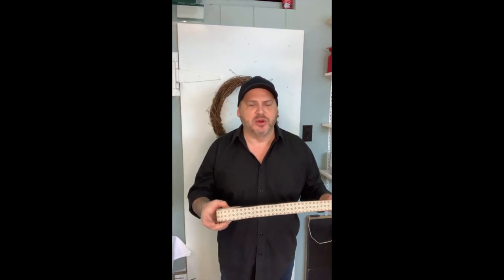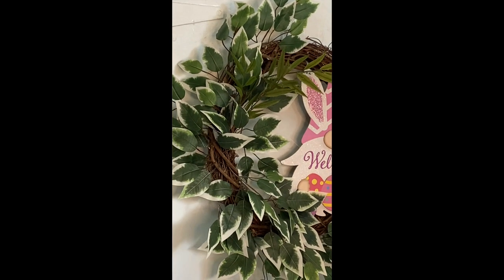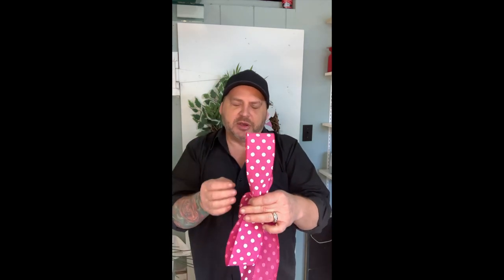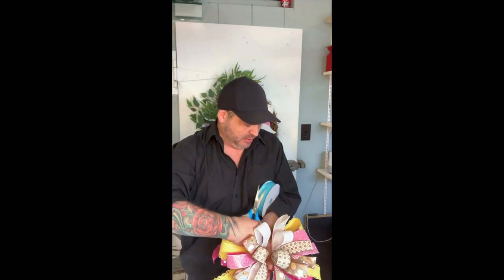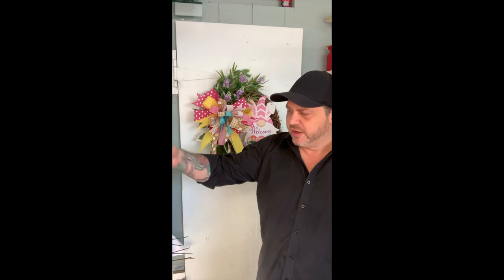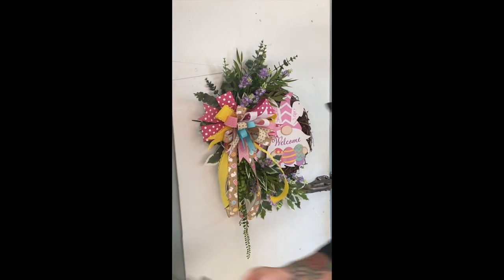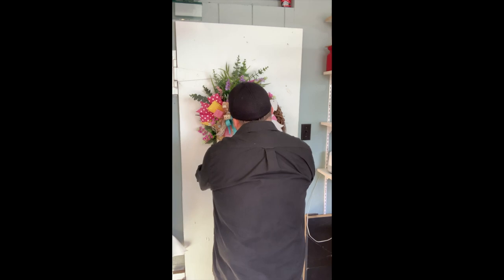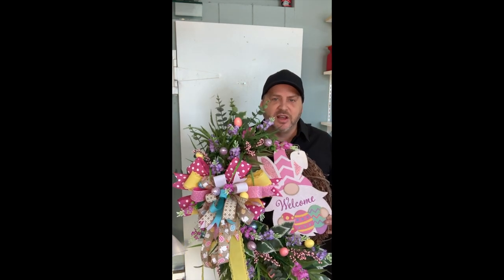Easter Wreath DIY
Follow along step by step creating a beautiful Easter wreath with Mister Dwayne.